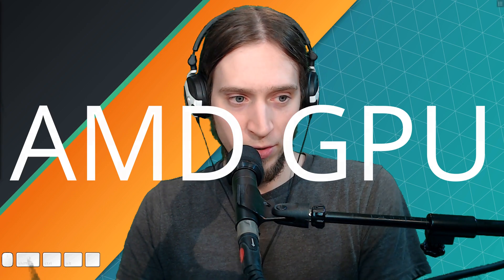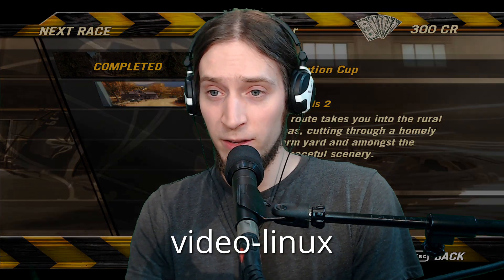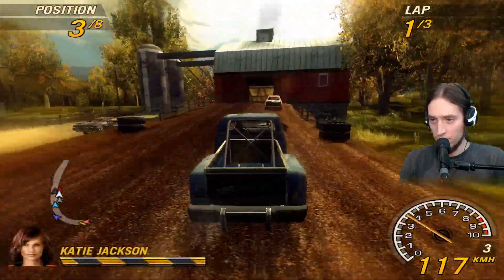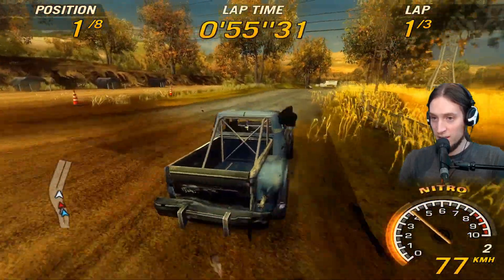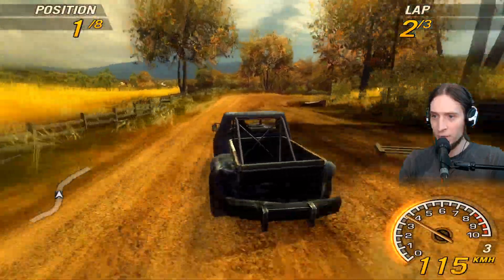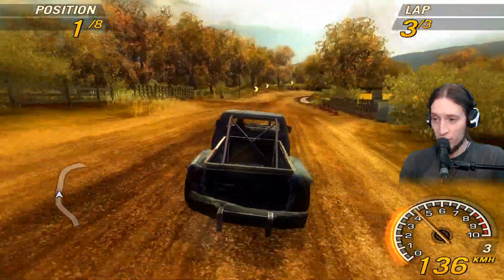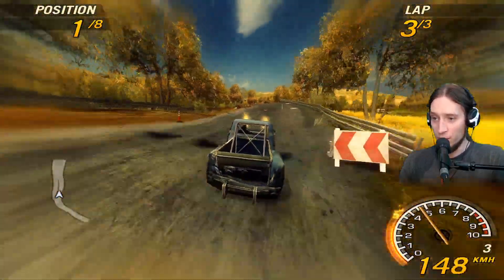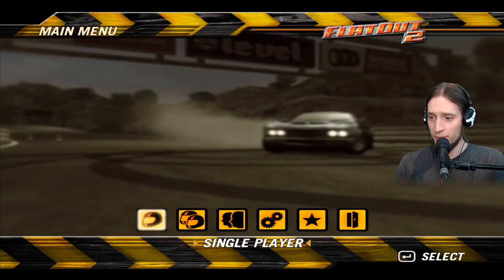Testing Radeon RX580 video capture with OBS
Note about editing performance:

I've seen that the encoded files didn't have perfect quality, so that speeds up editing as well.

Gotta tweak that. But lack of flicker is all I really wanted.

Now I have to get OpenCL working for Blender Cycles, but that's not critical.